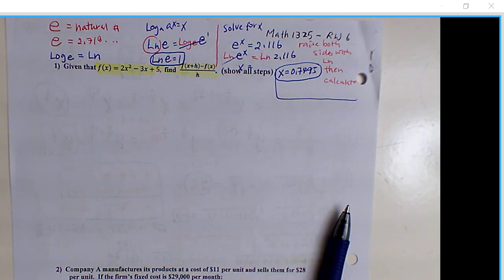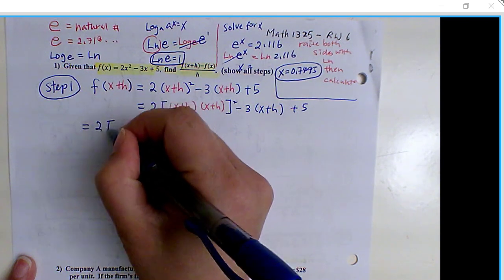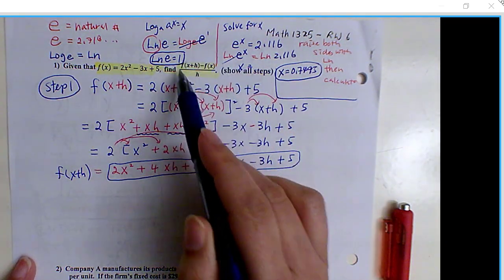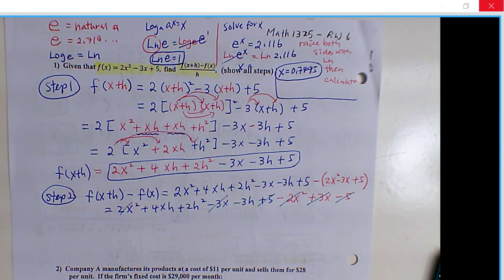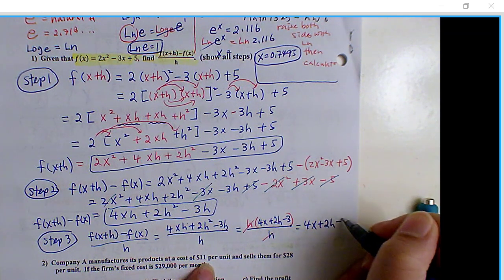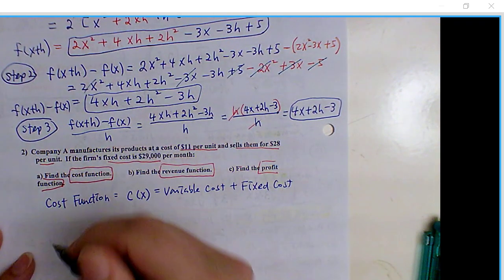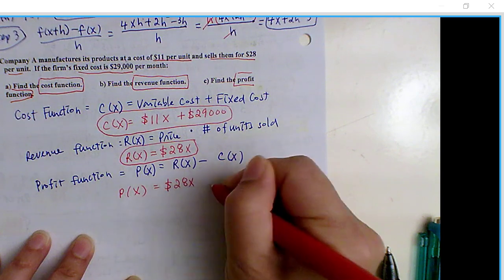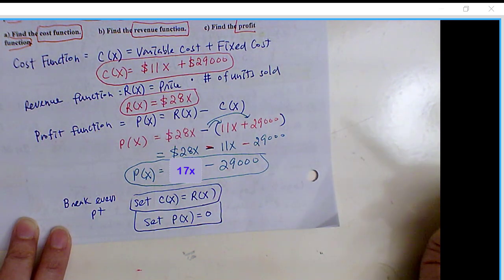Math1325 Day2 Comp RW2 Page 6